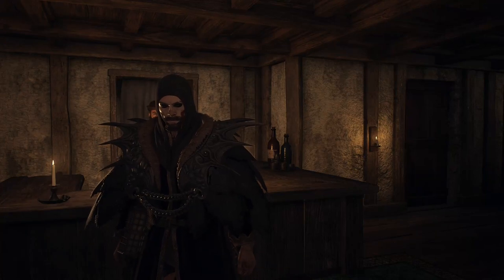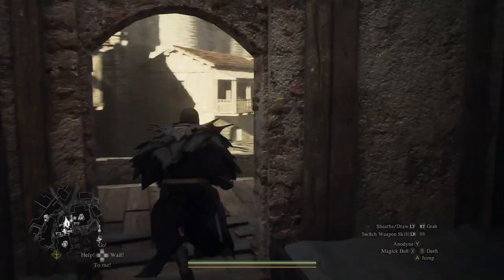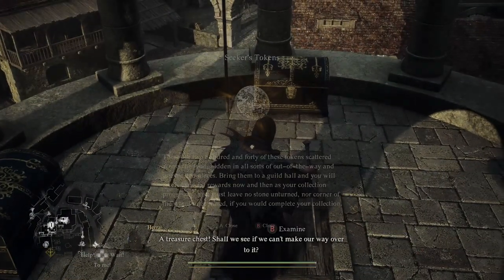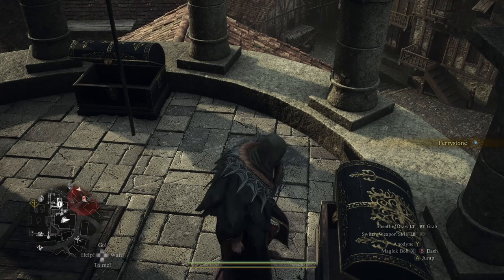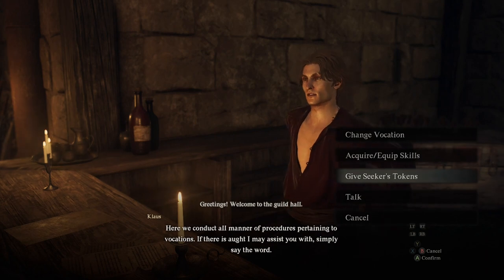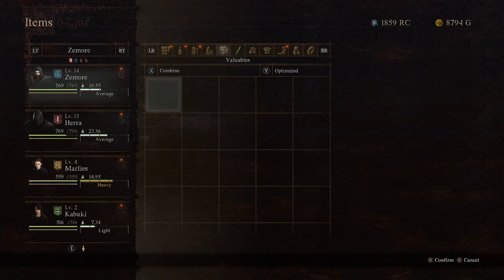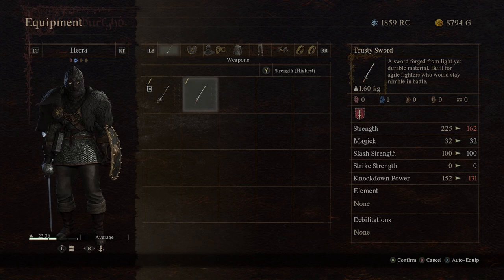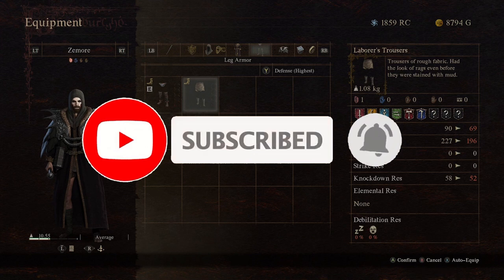Kickstart Your Adventure With Early Loot In Dragons Dogma 2 For A Seamless Beginning!